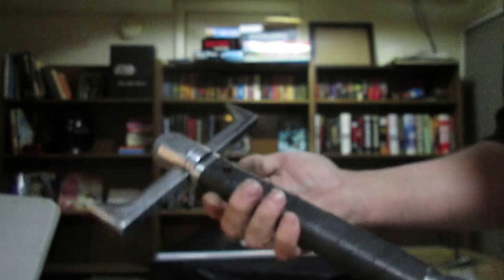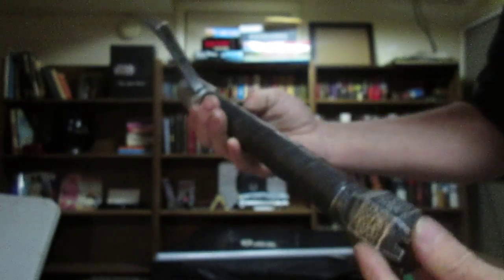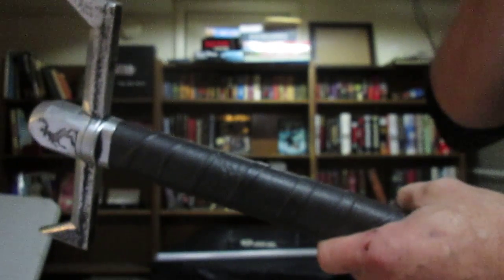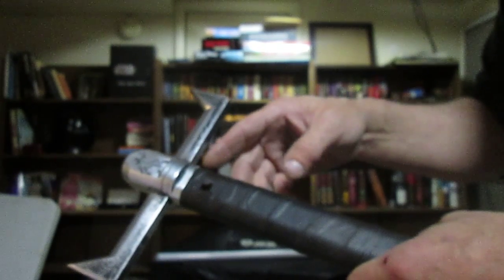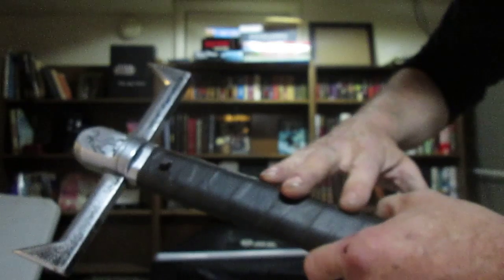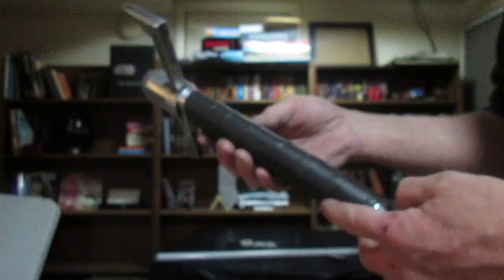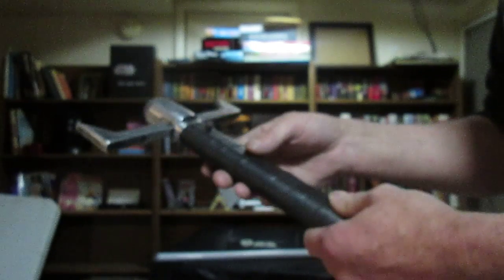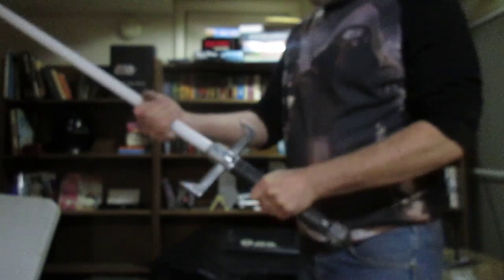The Baratheon " Light-Bringer" By Darth Alice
This is a saber I built last year to test some engineering ideas to create the closest thing to a broadsword in a custom lightsaber.(it was a stunt)
Specs: Hilt, 13" , crossguard 8" , hilt is 1" x 1-1/2" oval
Electronics: Igniter2 by Naigon Electronics Corp.
Chassis: 3d printed high strength plastic by GOTH3designs on Shapeways
Main LED: Cree RGBW XML
Speaker: 27mm heavy base Railmaster
Wiring: 28-30-32 AWG PTFE teflon coated Military Spec.
Battery: 18650 Li-ion 10amp High discharge by Solo's Hold.